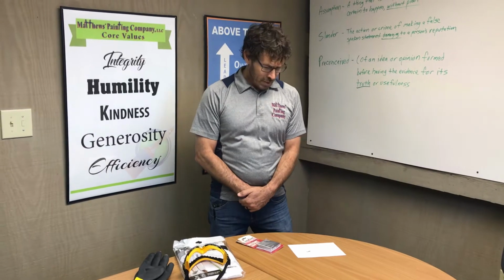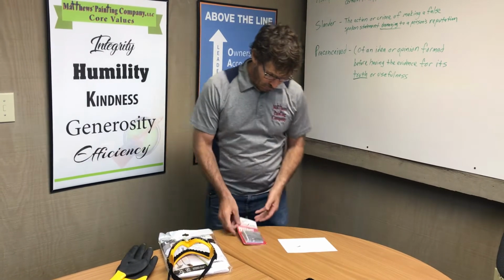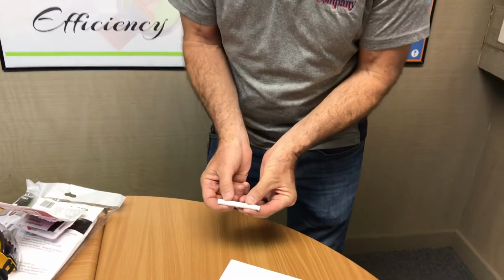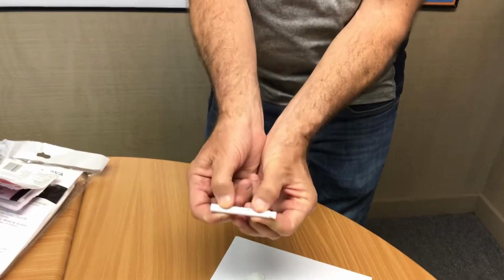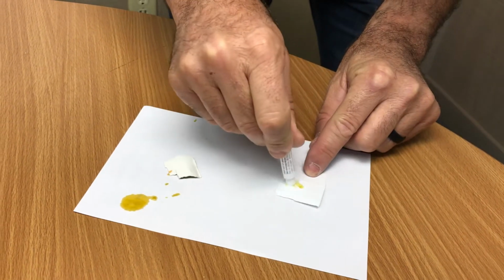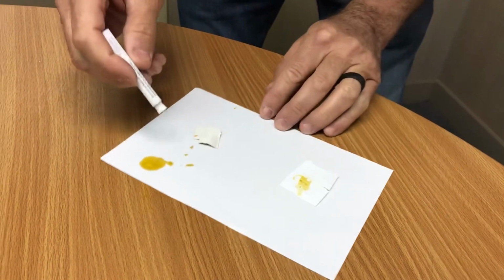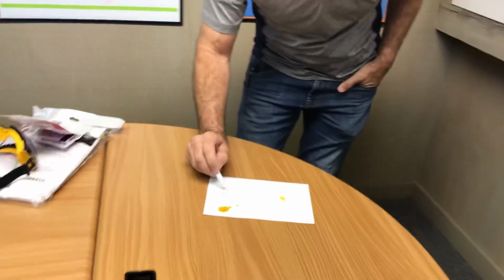Lead Paint- How to test if old paint contains lead or not- Serving Warsaw and Syracuse Indiana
Matthews' Painting Company owner Jason Matthews decribes the process of testing if paint in older homes contains lead.

For over 27 years, Matthews’ Painting has delivered expert painting, power washing, and carpentry services to commercial clients throughout Northern Indiana.